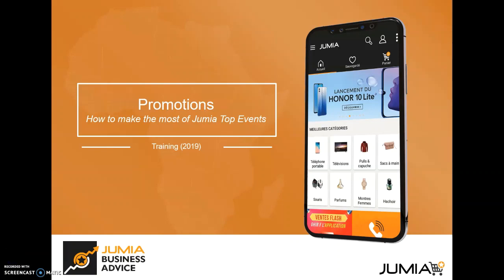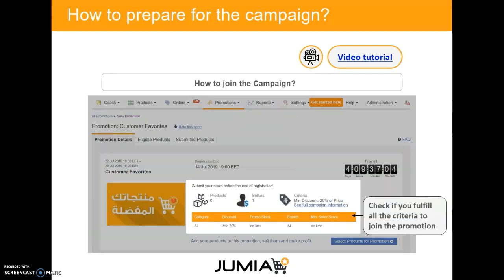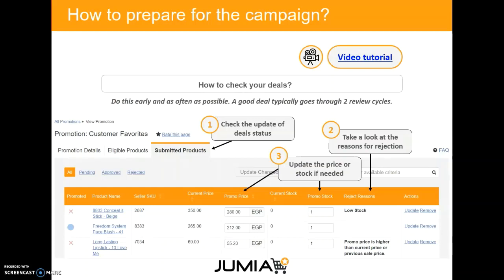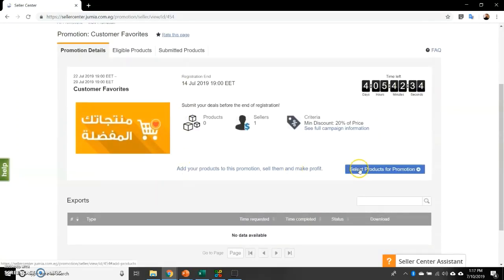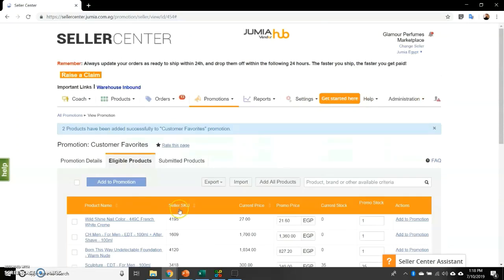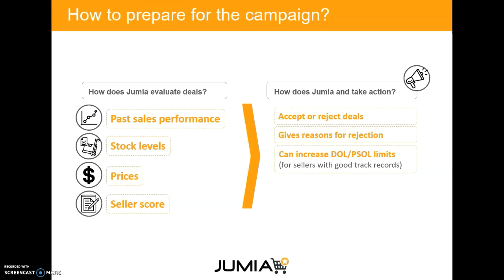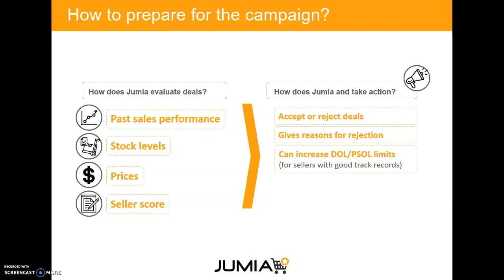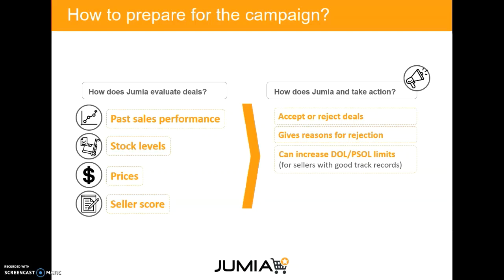Jumia Promotions Submit & Check your Deals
This video describes how to submit your deals on Jumia promotions. How to check them and what qualifies as a good deal